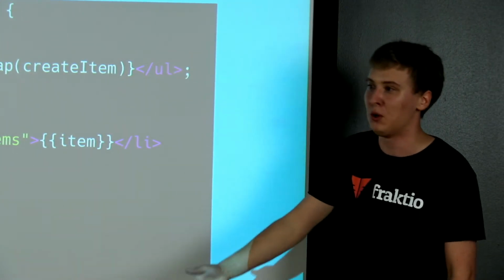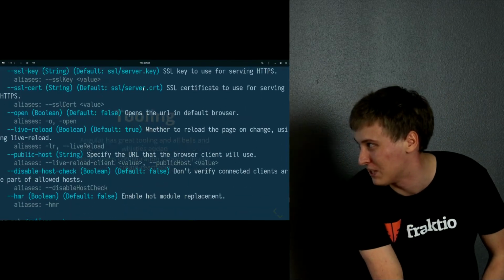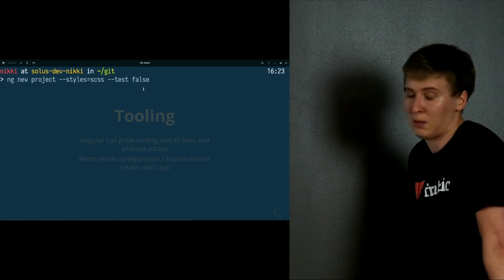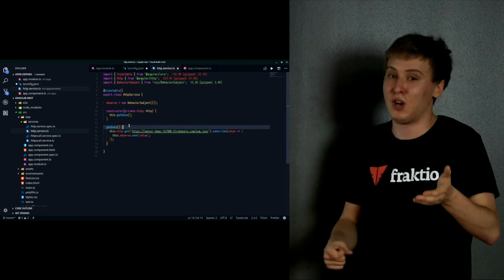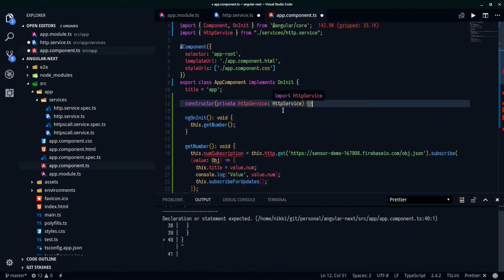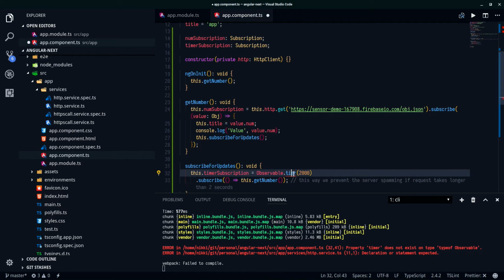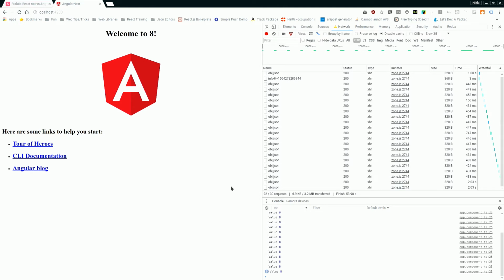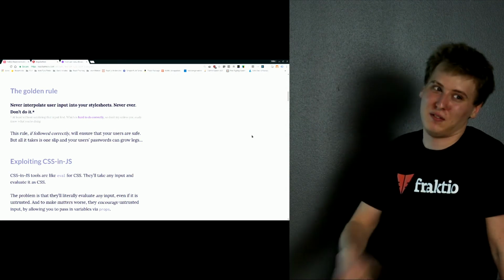Learning from both worlds, React & Angular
When you hear people talking about React and Angular it’s often to disparage one and praise the other, but not this time. Having sampled both, Nikki wants to share what, from a newbie’s perspective, the two could learn from the other.

With 2 years of web development experience, Nikki is a jack of all trades but master of none, but often better than a master of one.